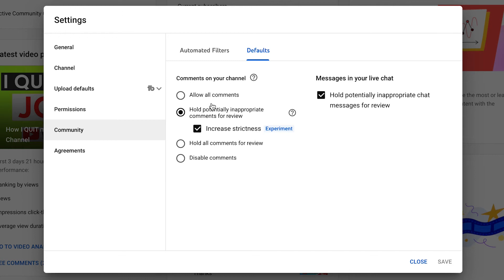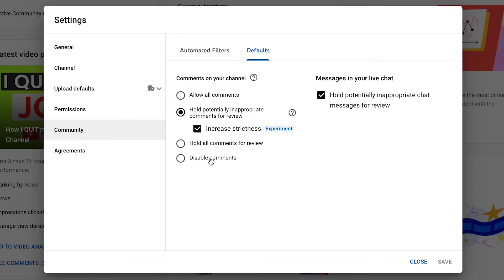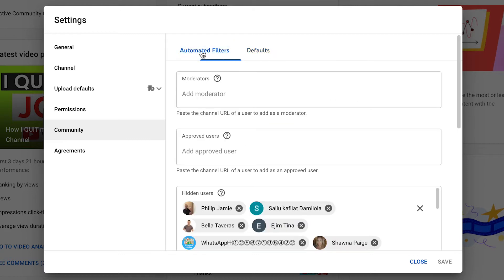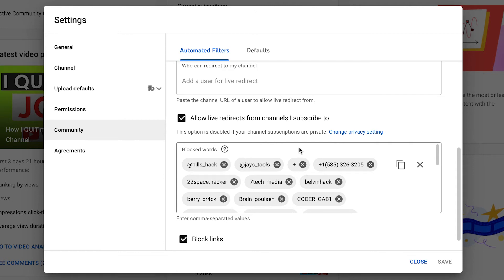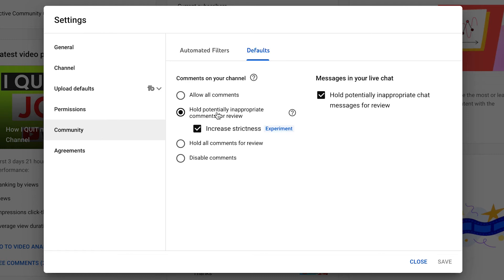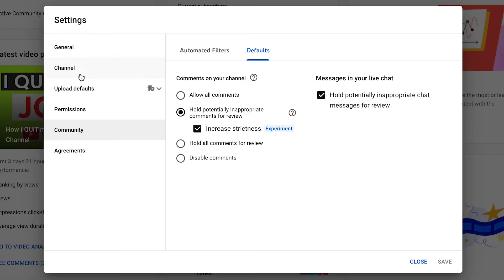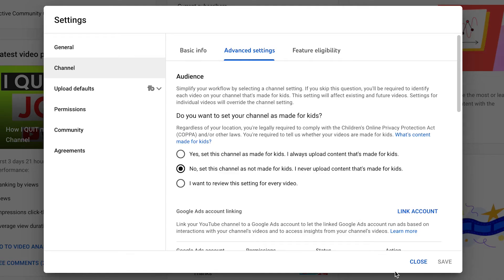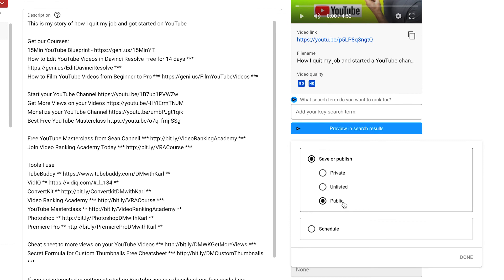How to TURN ON COMMENTS on YouTube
In this video DMwithKarl take you step by step through How to turn on comments on youtube

Enjoy this video with Karl Oftebro showcasing DMWithKarl How to TURN ON COMMENTS on YouTube